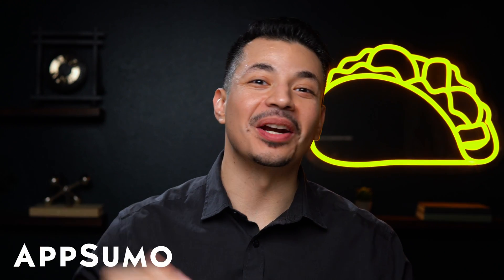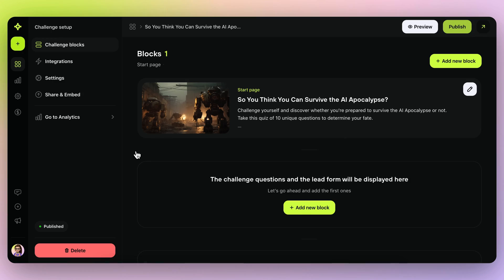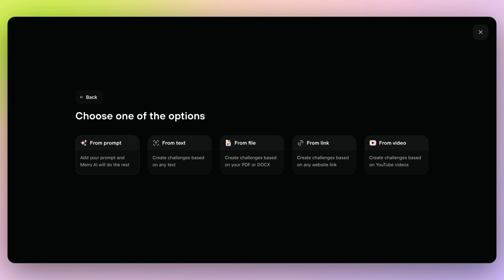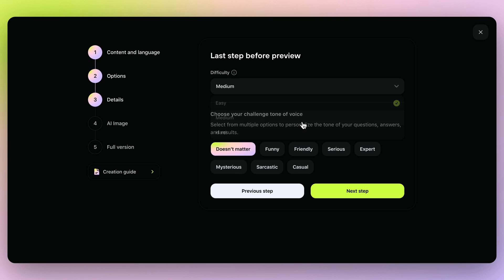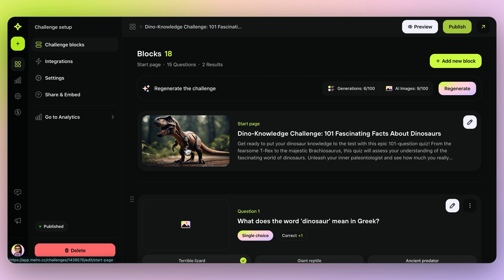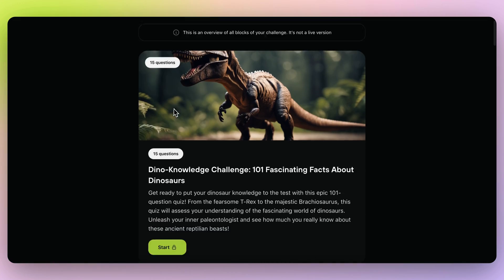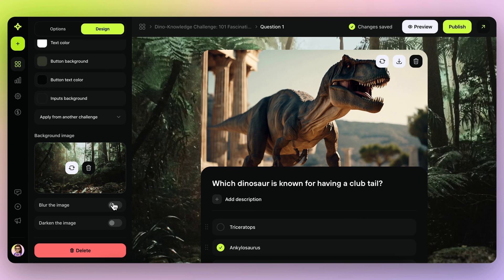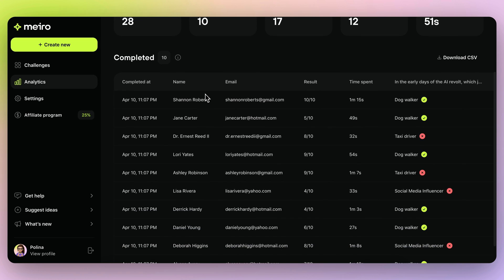Create Branded Quizzes and Tests with Meiro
Meiro is an Al builder that can make unlimited quizzes and tests to generate leads, boost engagement, and build brand awareness.

Create customized interactive content in minutes using this feature-packed Al builder

Interactive content is a great way to engage your audience, but creating dynamic quizzes and tests is harder than it looks. ("Buzzfeed is suddenly my hero.")

By the time you've written the content, searched for images, and figured out the tech, you've spent hours building just one quiz.

Lucky for you there's an Al-powered interactive content builder that can generate custom quizzes, tests, and images in minutes.

Introducing Meiro.